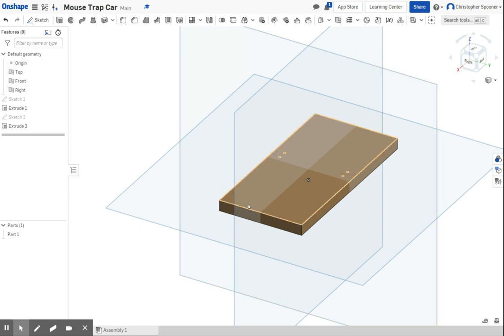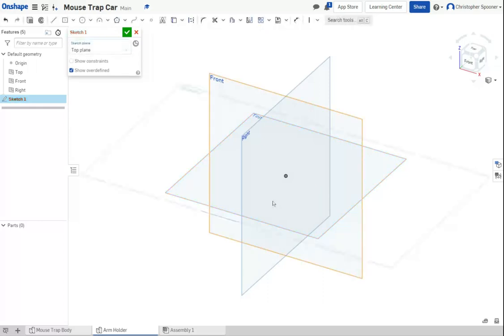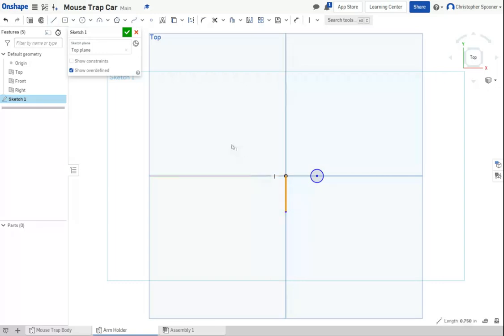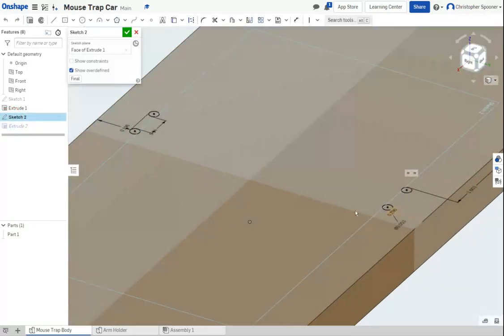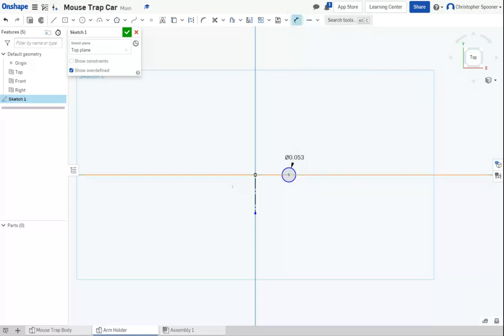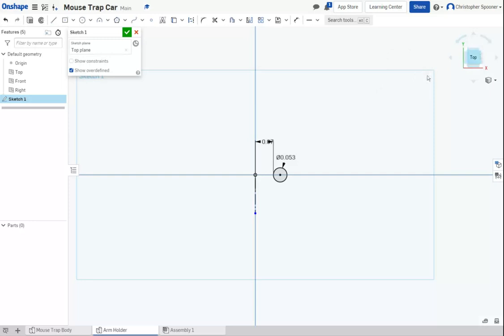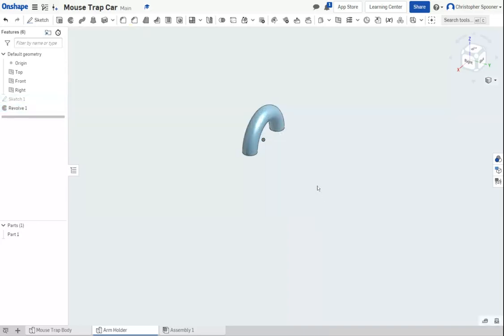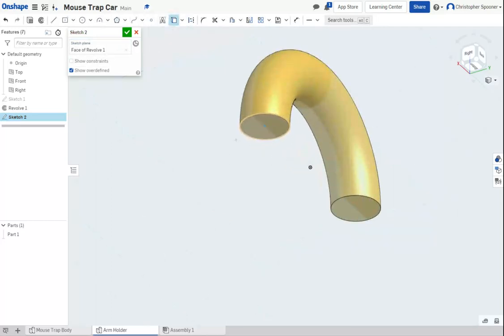Making a Mouse Trap Car in Onshape 2 - Making Arm Holder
Making the arm holder using the dimension in the previous part.